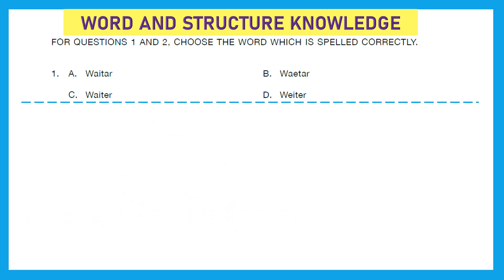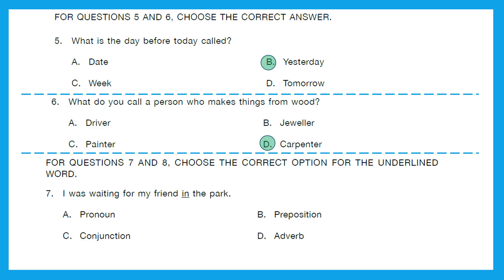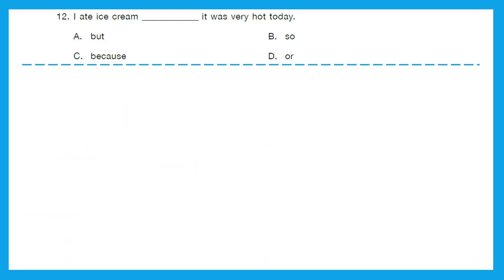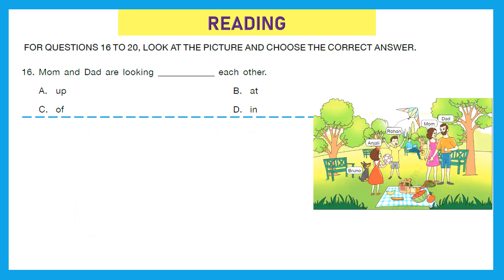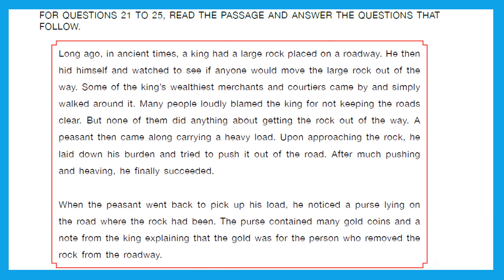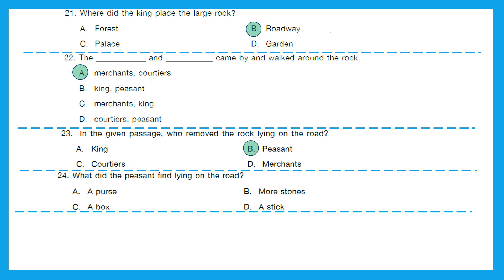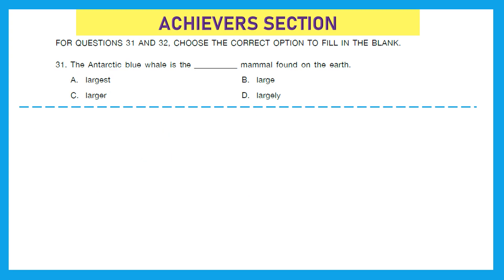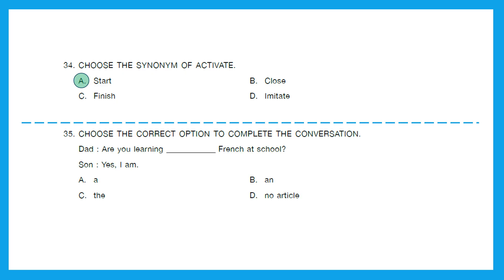Class 2 SOF IEO 2022-23 English Olympiad solved paper set B Science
Class 2 IEO SOF 2022-23 solved paper English olympiad solved paper set B olympiad
Solve Class 2 IEO SOF olympiad question paper with us. All answers explained..
Paper pattern and previous years solved papers
For your searches:

sof ieo class 2
sof ieo class 2 sample papers
sof ieo class 2 syllabus
sof ieo class 2 previous year question paper
english olympiad for class 2
english olympiad exam
english sof olympiad
english sof olympiad papers
sof english olympiad class 2
sof english olympiad paper 2022-23
class 2 olympiad english
class 2 english olympiad questions
grade 2 english olympiad questions for class 2
ieo sof olympiad class 2
ieo sof olympiad question paper
ieo sof answer key 2022-23
class 2 sof ieo
sof ieo for class 2
ieo sof english class 2
english olympiad class 2